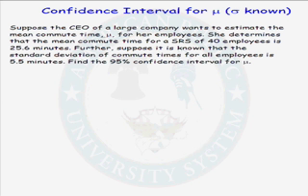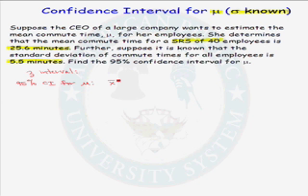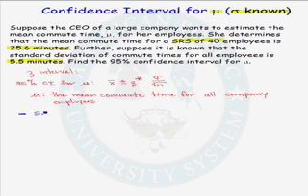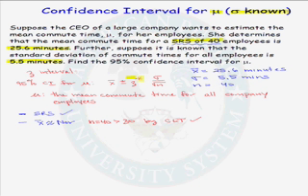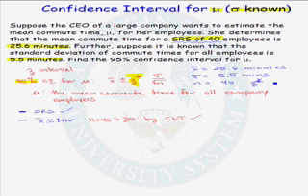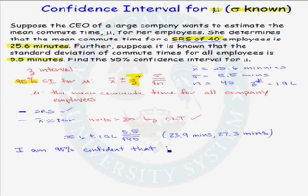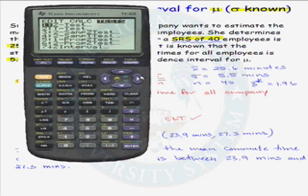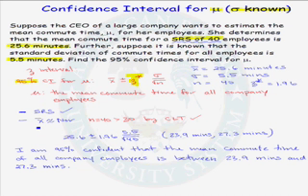Confidence Interval for Mean When Sigma is Known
Learn how to make a confidence interval for the mean when the value of sigma is known.